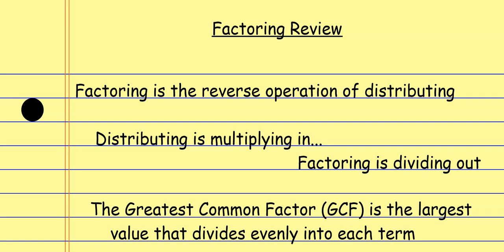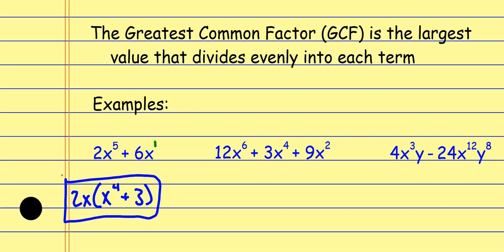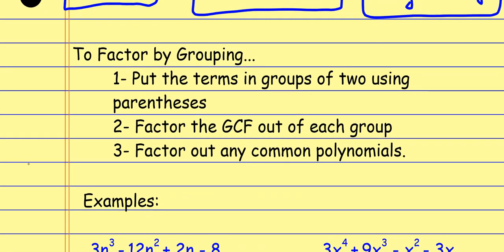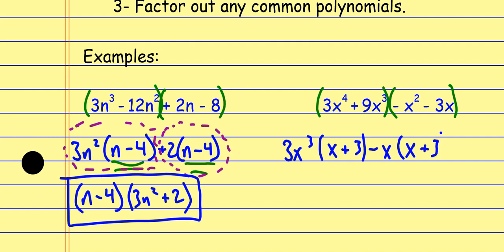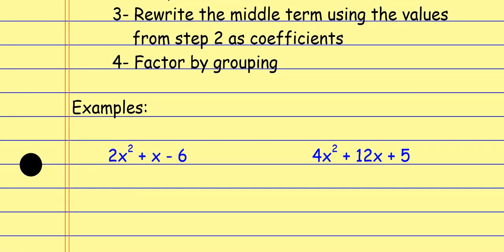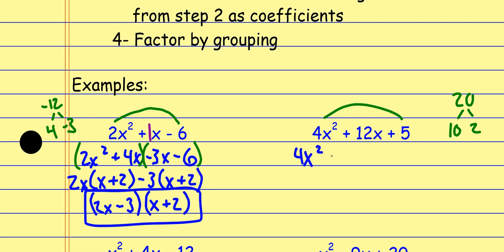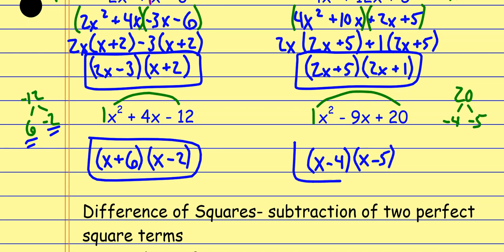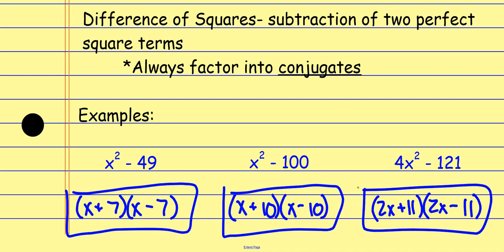Basic Factoring Review